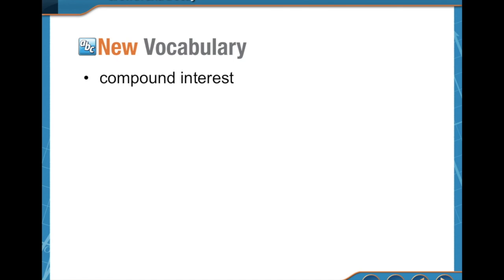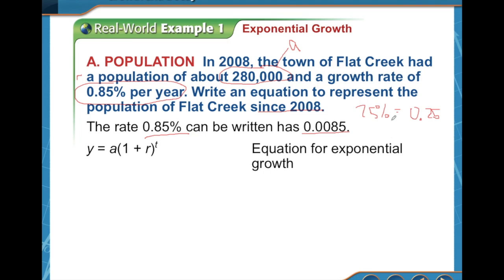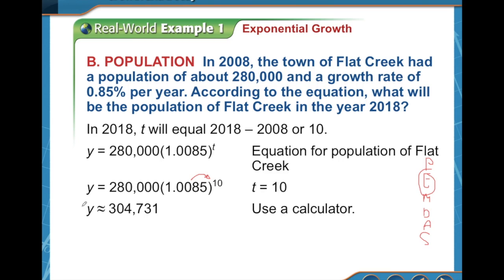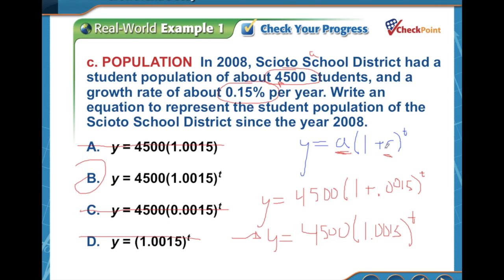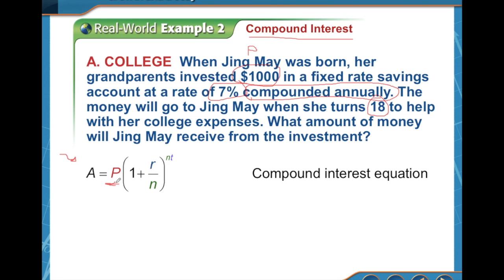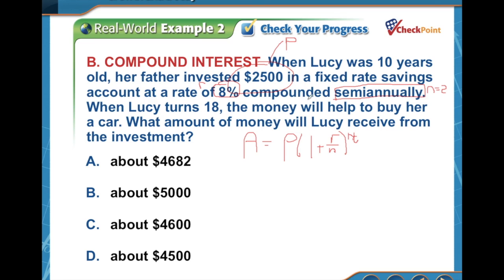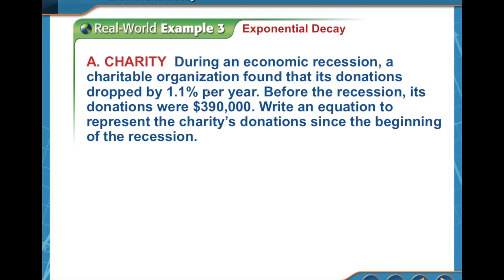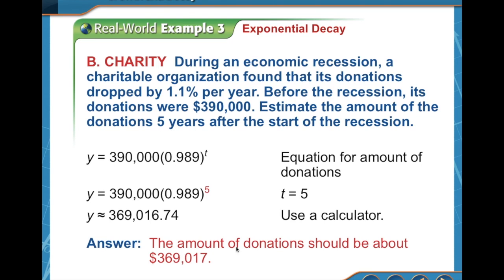7.6 Lesson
(INT 1)